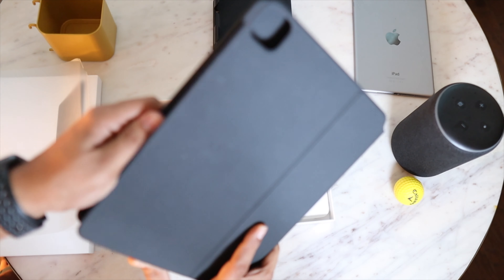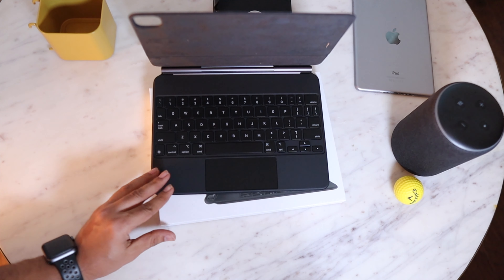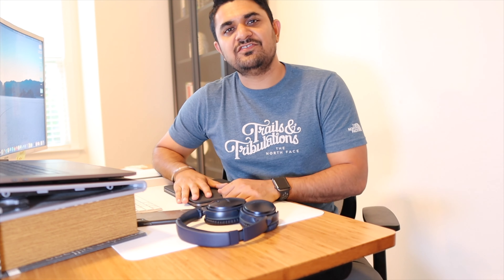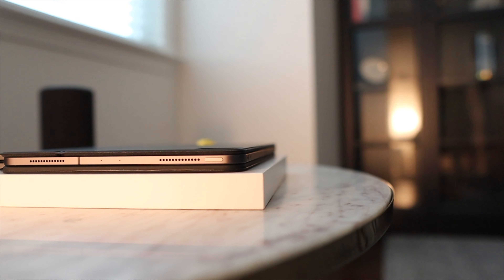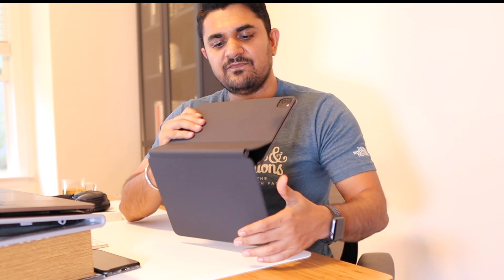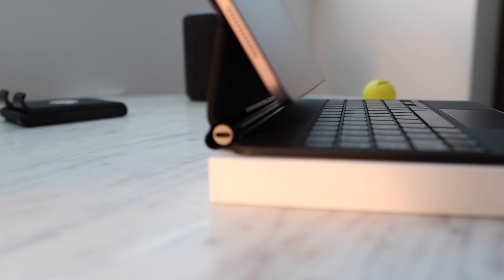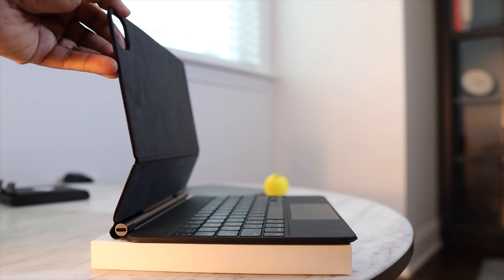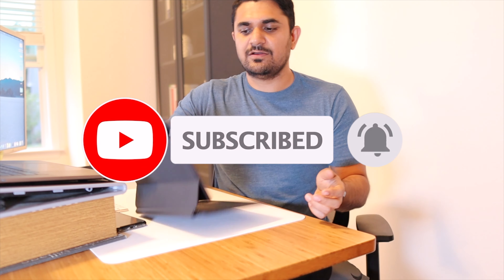iPad Pro Magic Keyboard UNBOXING and REVIEW | Is it worth $299 ?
My first impression of Apple magic keyboard for iPad Pro 2020. This thing is amazing but $299 + taxes is expensive for it. I have covered unboxing and my first impression of this piece of art.

Amazon.in Links:
              And if you don't want to spend too much and dont need a keyboard then I really like this one:

My Gear:

Amazon.in Links:
Camera with kit lens